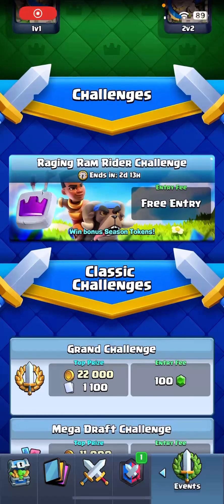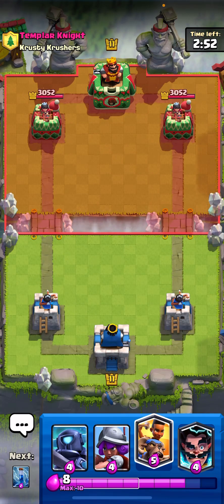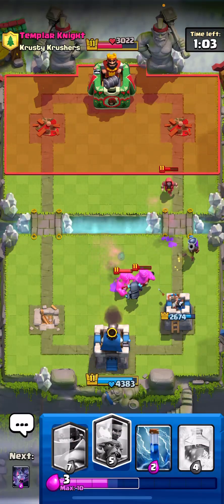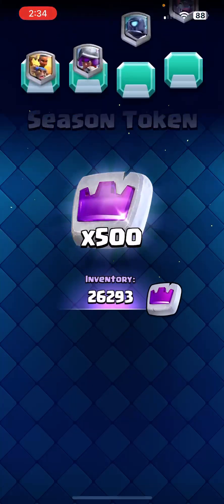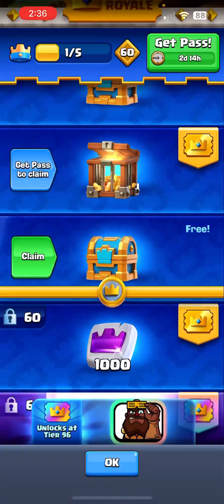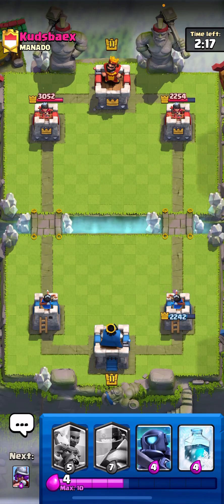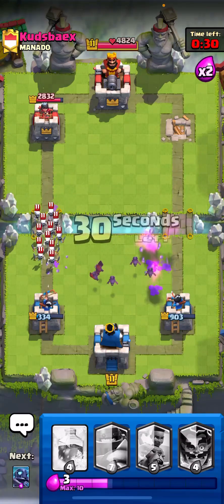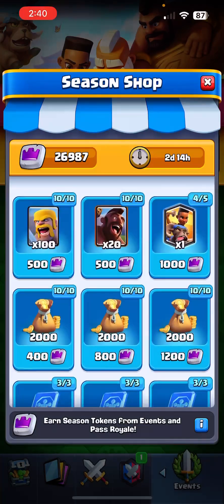Raging Ram Rider Challenge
Today, I’m hopping into the Raging Ram Rider Challenge. Let’s see how well I do.